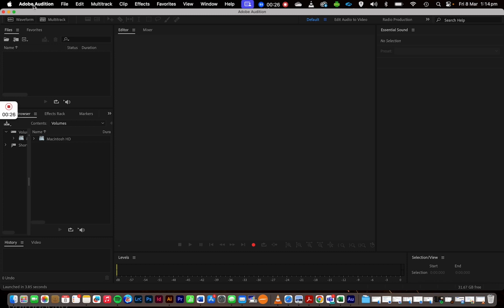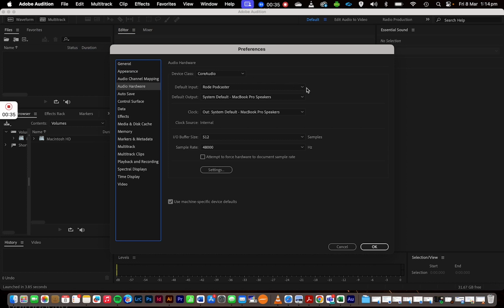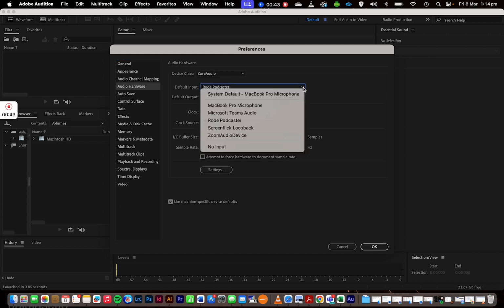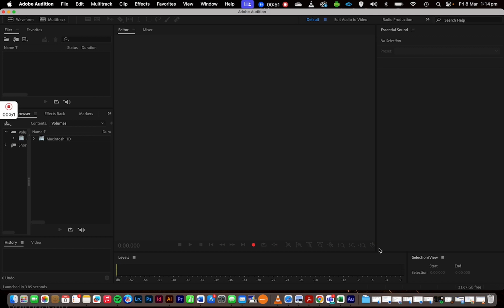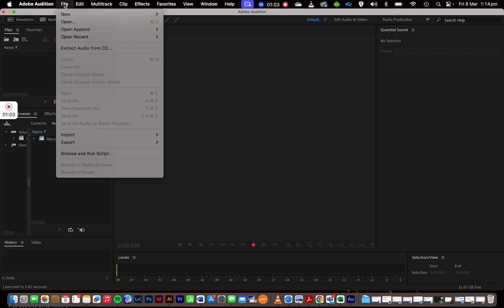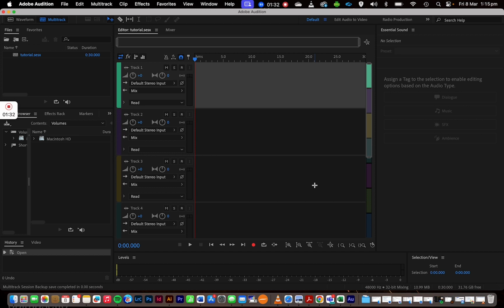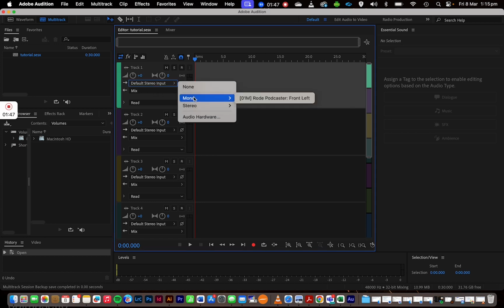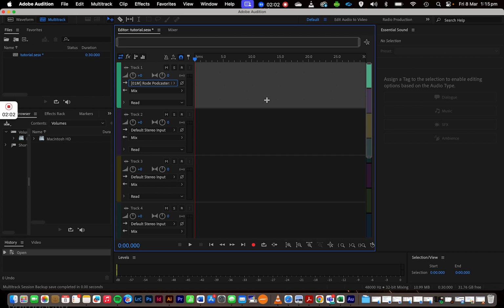Podcaster & Audition setup